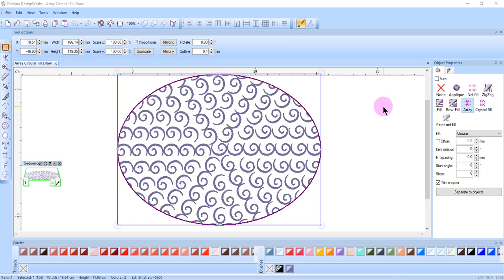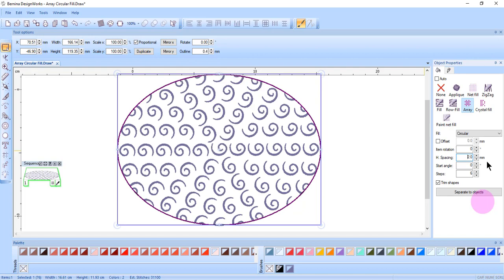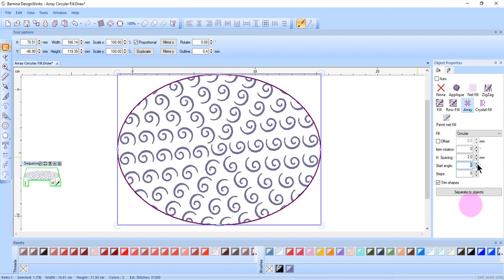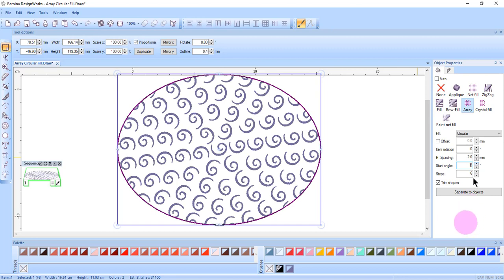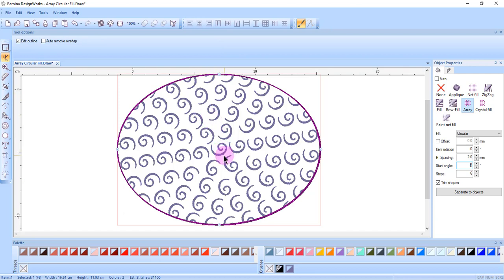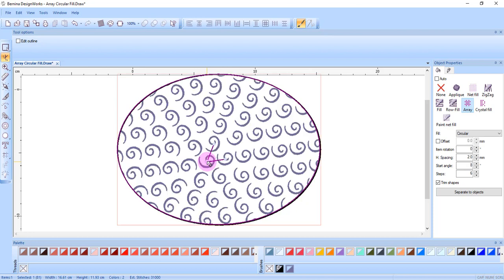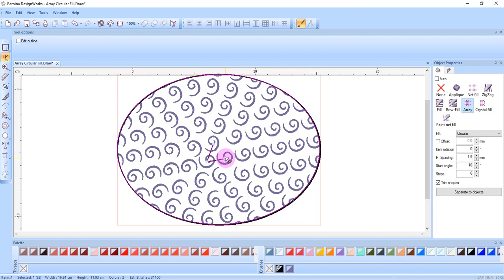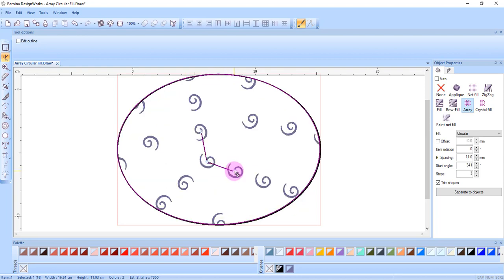13.05 Editing Circular Array Fills in DesignWorks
Learn how to edit Circular Fit Array fills, both mathematically and visually in BERNINA DesignWorks.